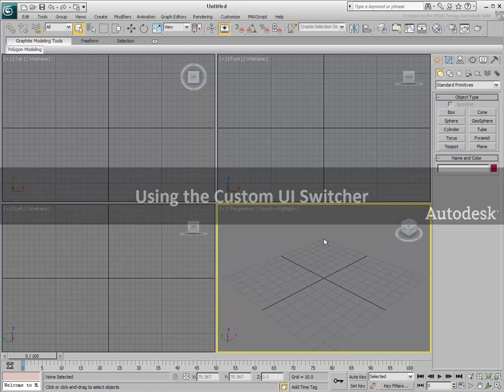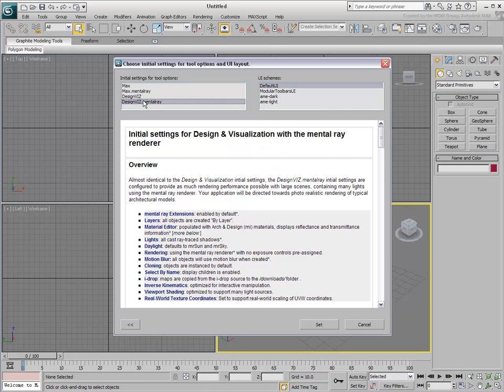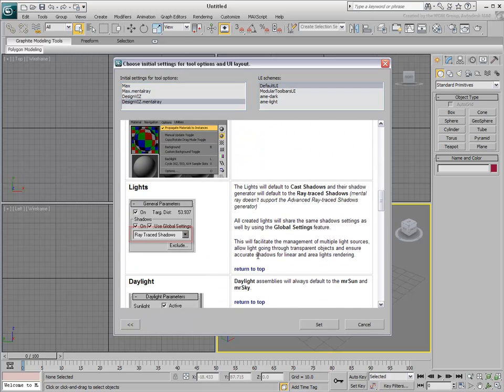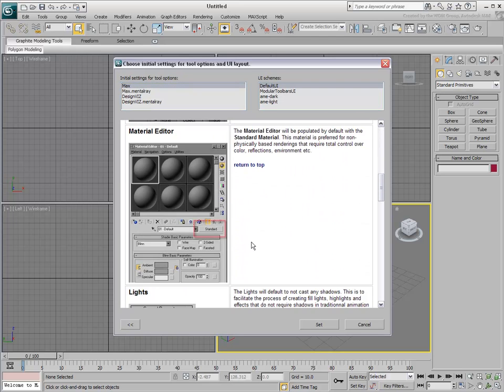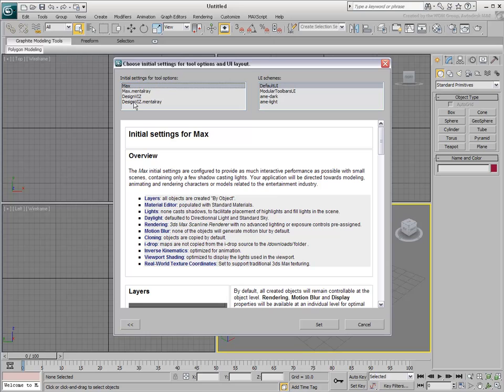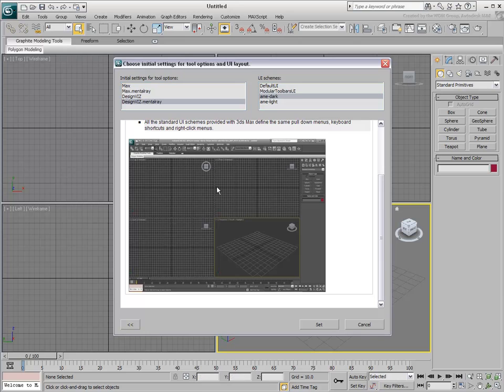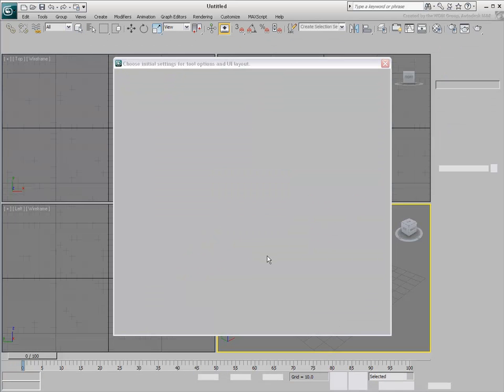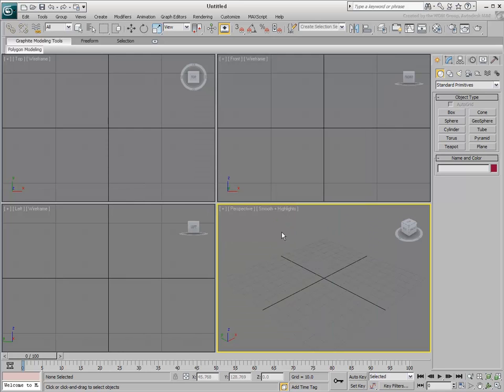3ds Max - Using the Custom UI Switcher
This movie shows how the Custom UI & Defaults Switcher helps you quickly change your program defaults & UI scheme to suit the project you are working on.